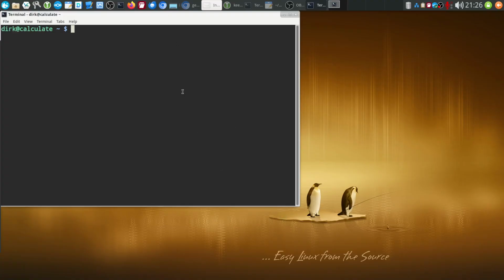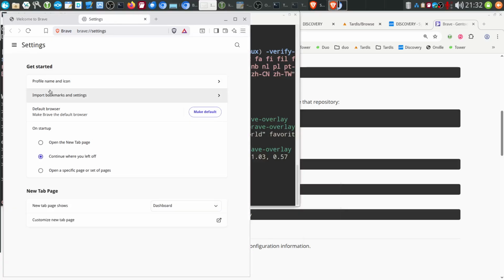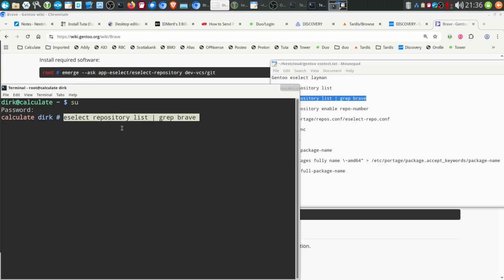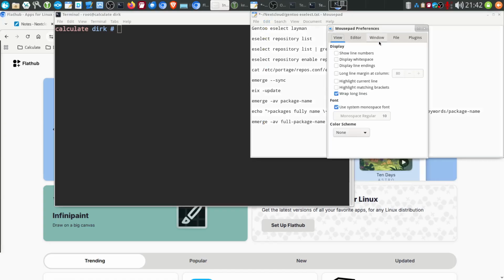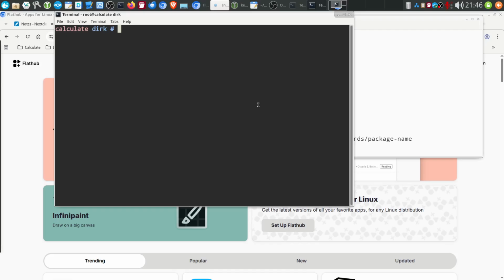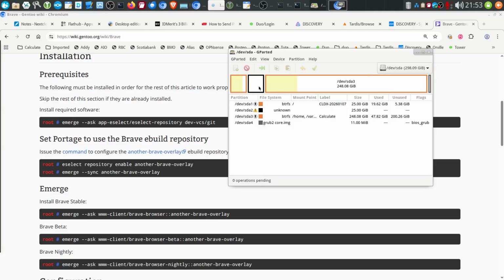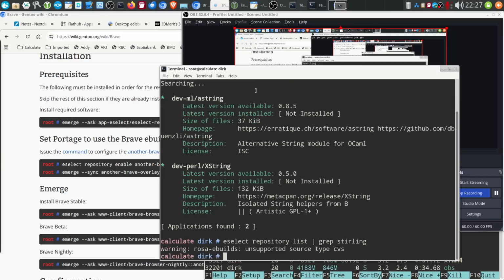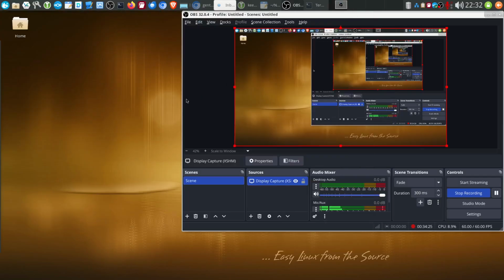R I P Layman - Hello Eselect ;-) Calculate Linux / Gentoo overlays in 2026 adding Brave Browser.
# Gentoo eselect syntax:

eselect repository list

eselect repository list | grep brave

eselect repository enable repo-number

cat /etc/portage/repos.conf/eselect-repo.conf

emerge --sync

eix -update

emerge -av package-name

# in case of masked:

# check the video for the angled brackets, they are not allowed in the description box :-( they are missing in the following syntax:

echo "packages fully name \~amd64"  /etc/portage/package.accept_keywords/package-name

emerge -av full-package-name